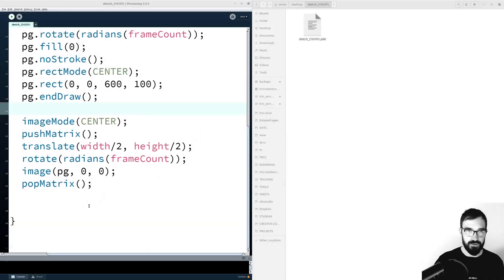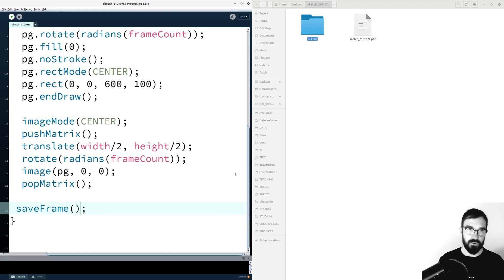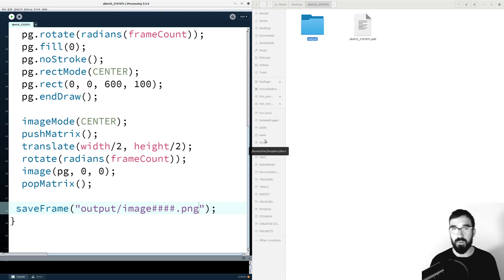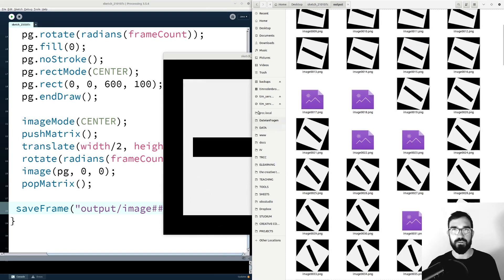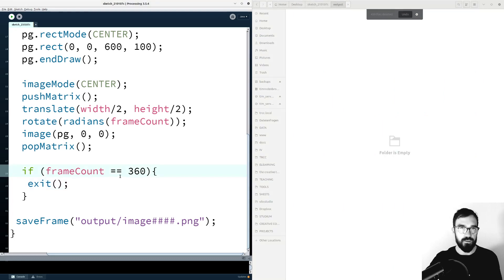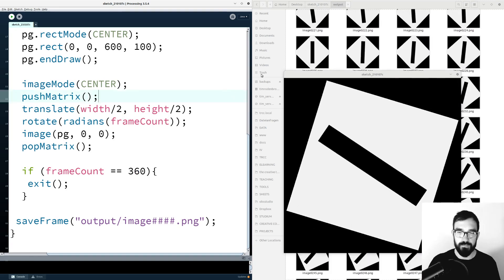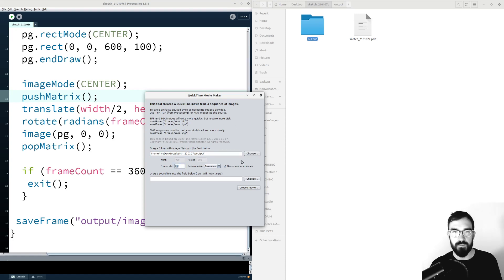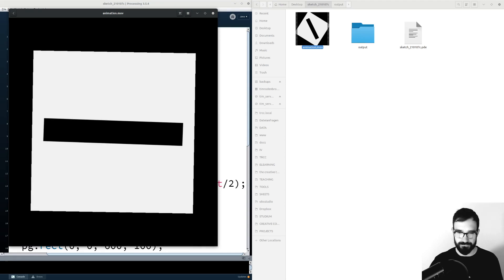Rendering Videos with the Movie Maker Tool (Processing-Tutorial)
There are several ways to render video from Processing. In this tutorial I'll show you the easiest way I could find.